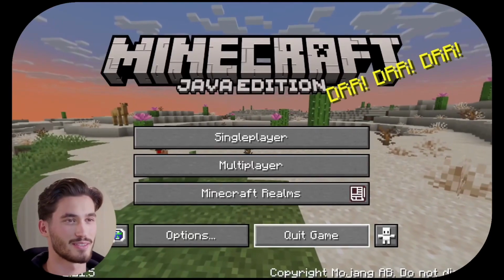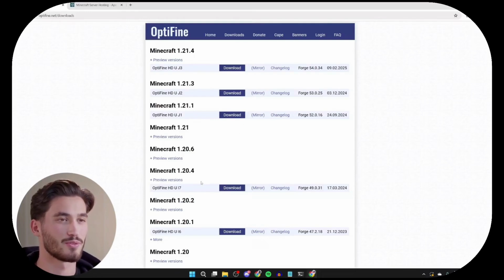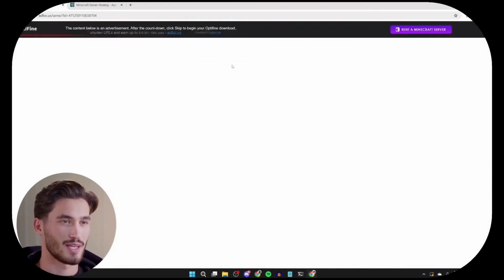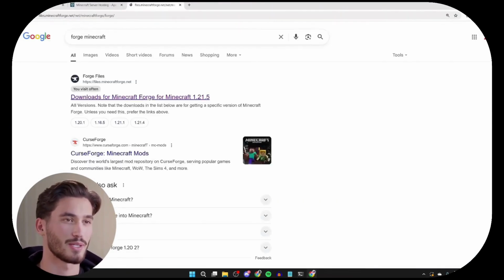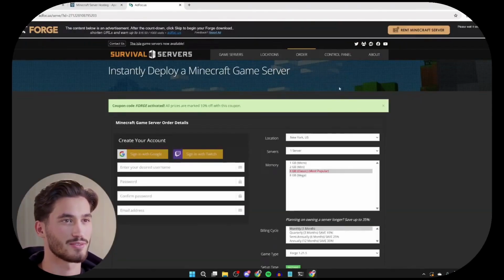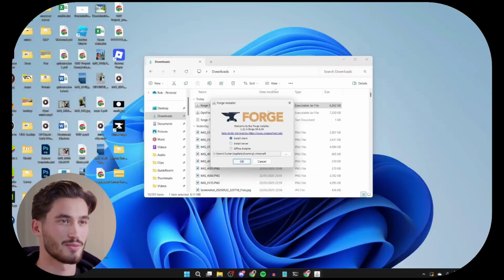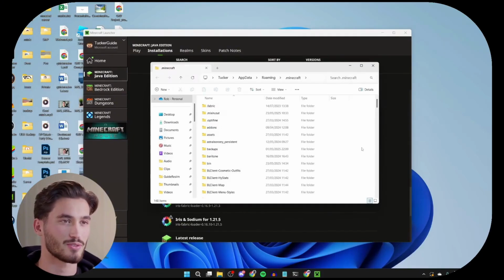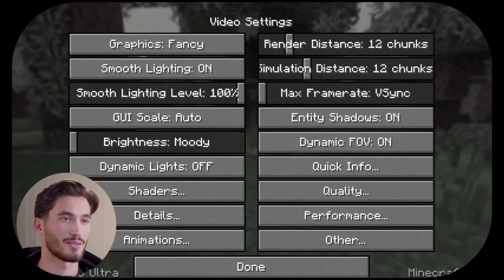How to Use OptiFine with Forge – Complete Guide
how to use OptiFine with Forge, using OptiFine with Forge, OptiFine with Forge